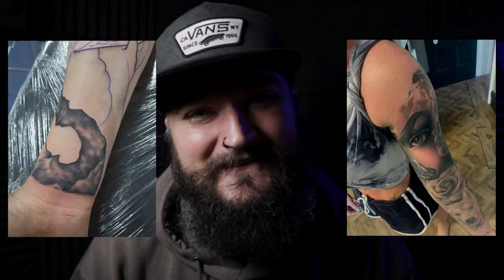Its NOT the TATTOO MACHINE..its YOU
Video Description: Yep read that title...it says, its not the tattoo machine...its you, because thats correct, it is you that controls the outcome. Check it out for more

Personal One on One Seminar

Bio

I am a UK based Tattoo Artist, giving this Youtube platform ago, to bring you informative content on everything TATTOO...With the odd Vlog and Tattoo Time Lapse, chucked in for good measure. That interests you?